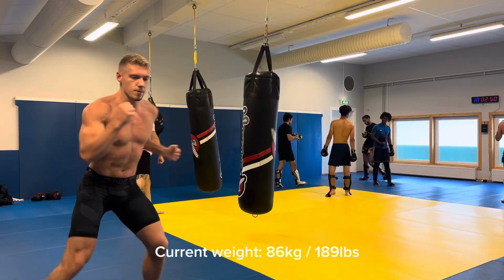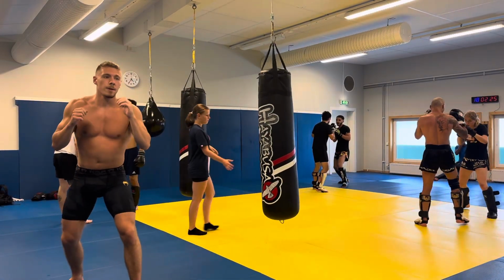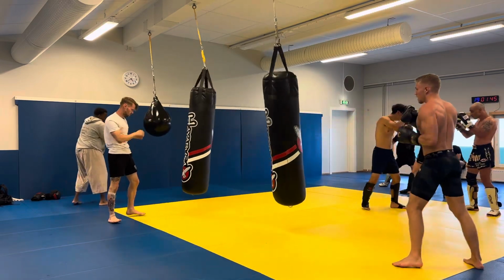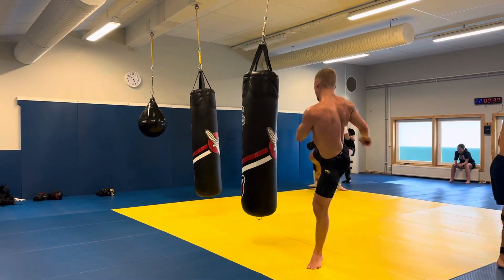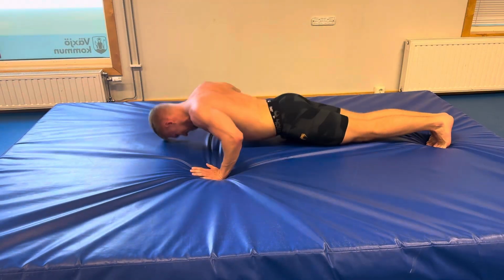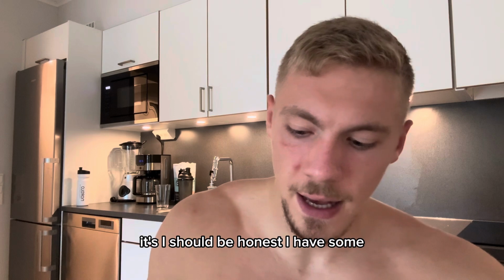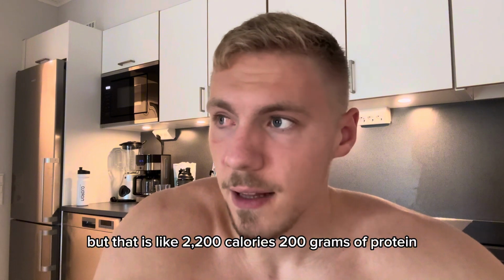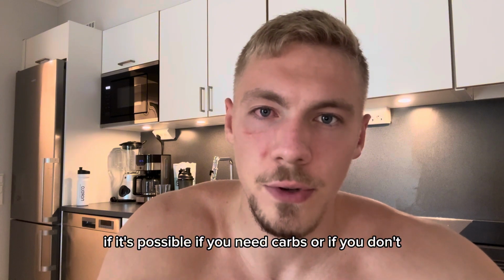Cheap, quick, doglike diet for MMA